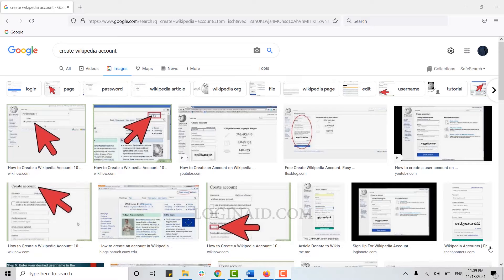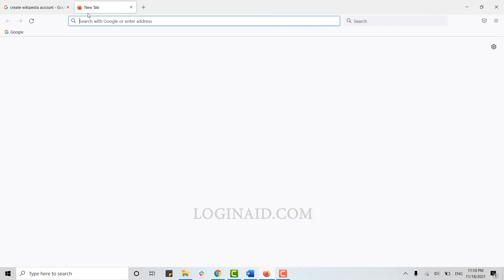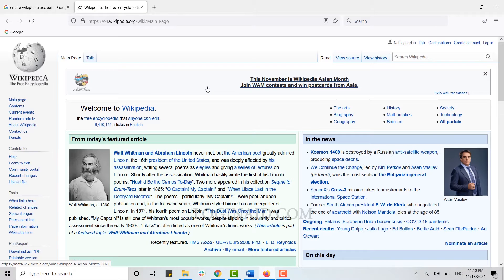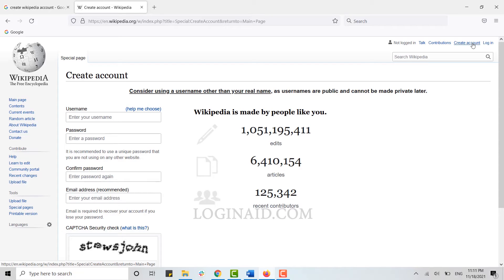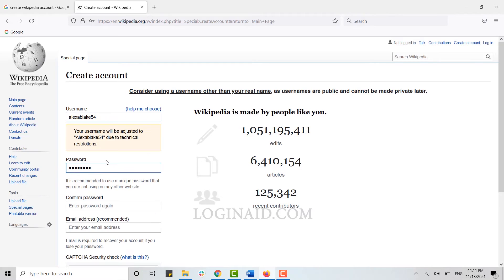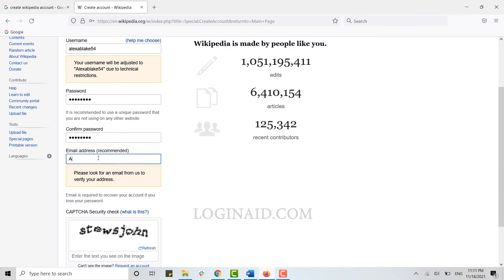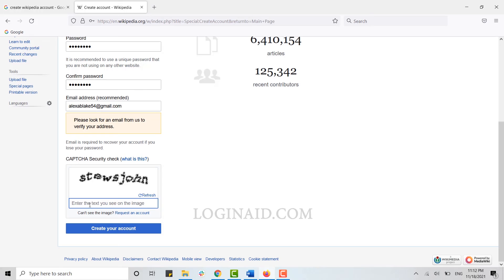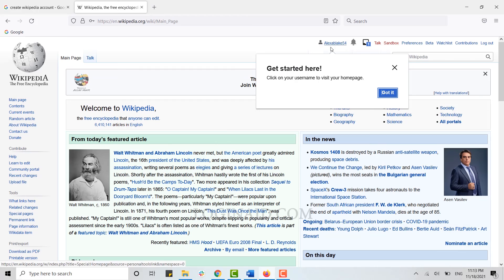Create Wikipedia Account 2021 | Account Registration Help | Wikipedia.com Sign Up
Create A Wikipedia Account 2021 Account Registration Help | Wikipedia.com Sign Up | Wikipedia.org

Wikipedia includes typical features searching for articles, bookmarks, sharing, or enlarging images for Android and Desktop/Web users.
Get enrolled in Wikipedia account in a easy steps. Watch this video till the end to let know on how you can register to Wikipedia Account.